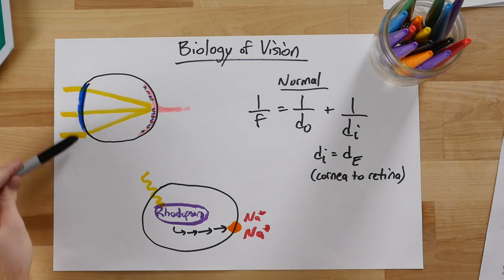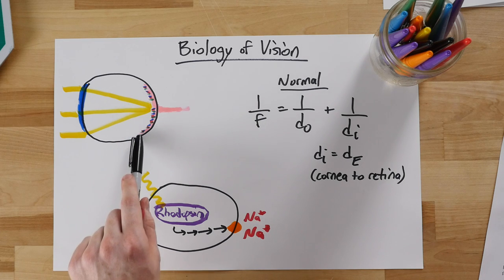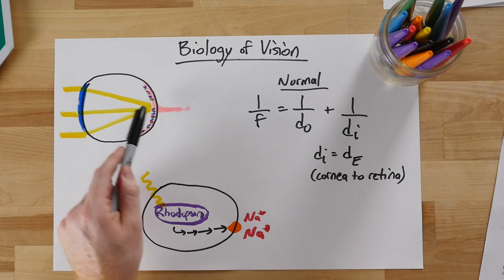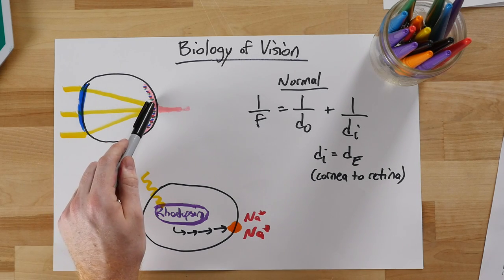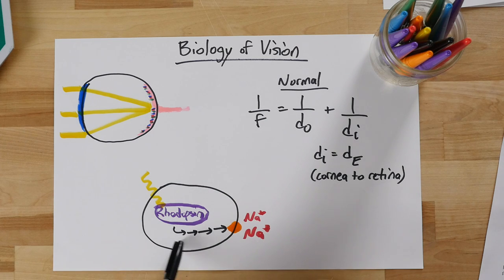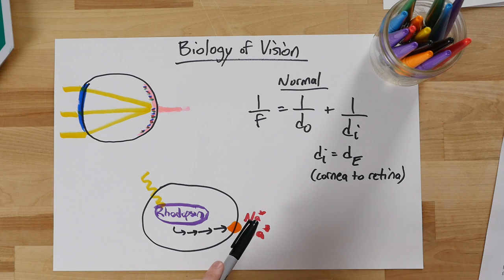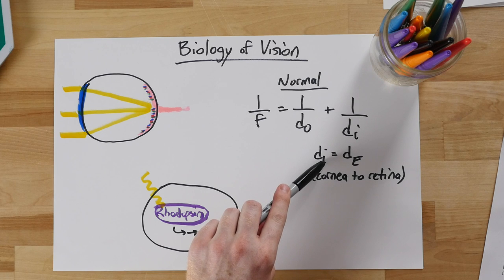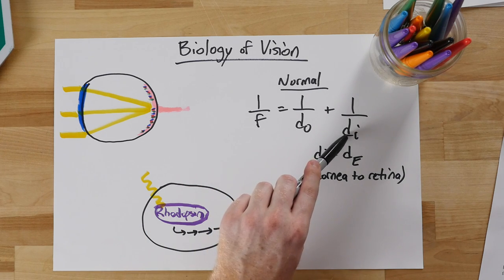Biology of Vision